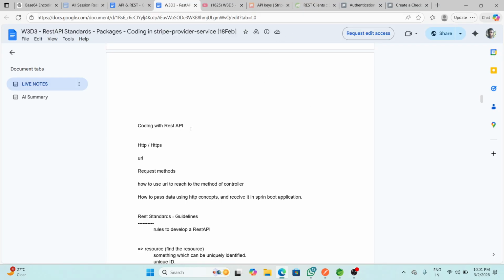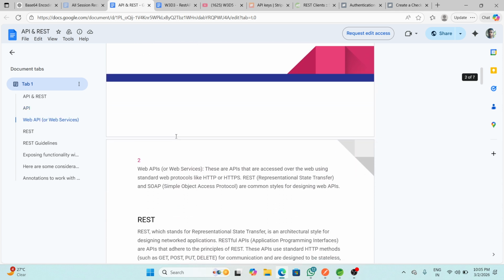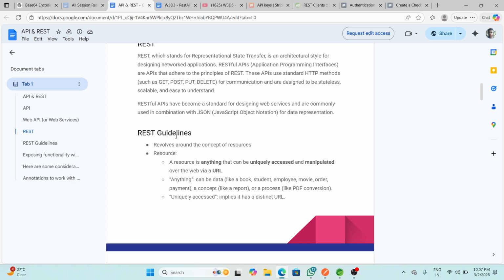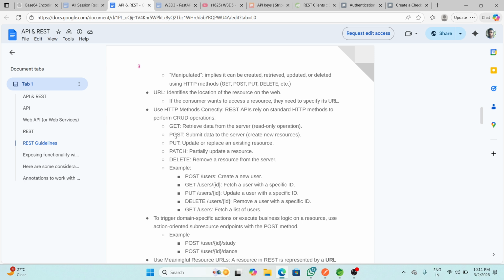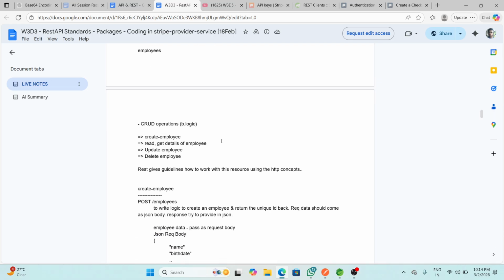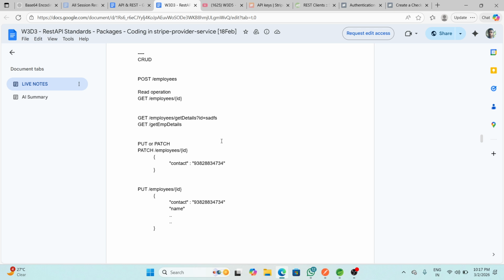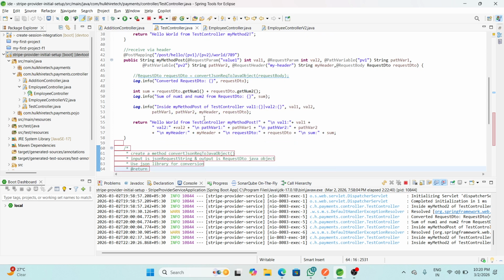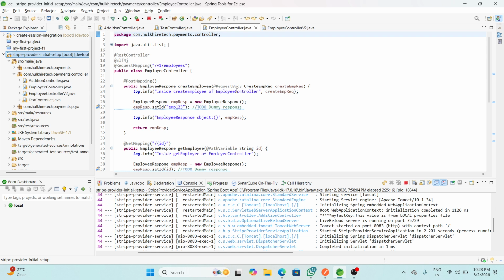Rest Standards and How we use Rest API in Spring Boot Application